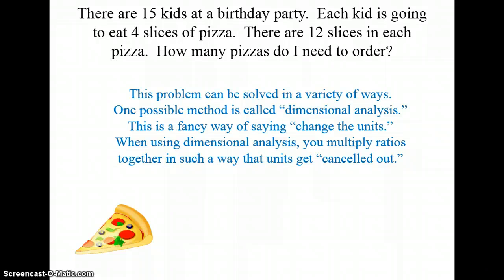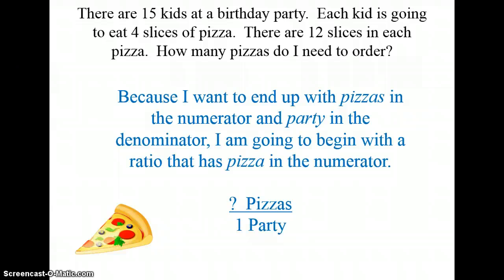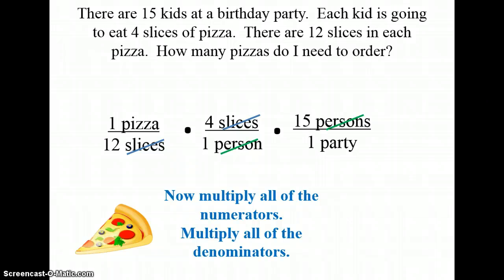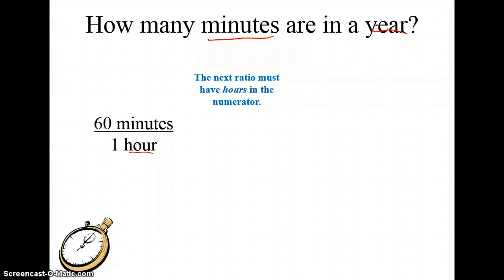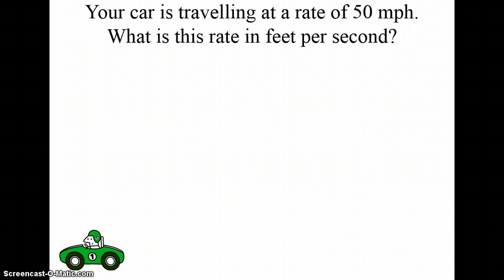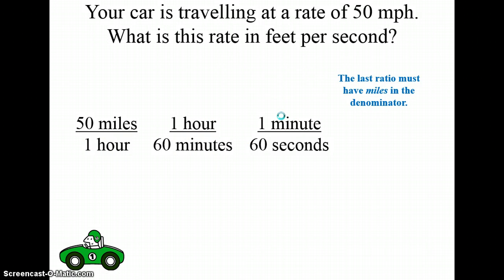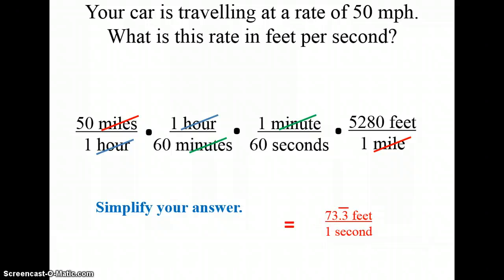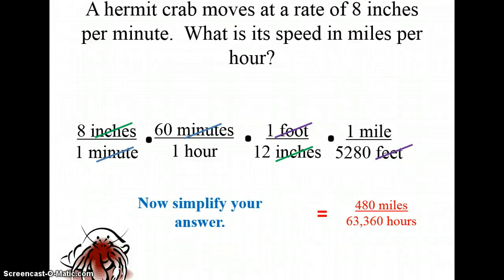Dimensional Analysis/Converting Units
Watch this video as many times as you need.  Then, WSQ in your notes.  Thank you Mr. Dunlap for the awesome ppt.